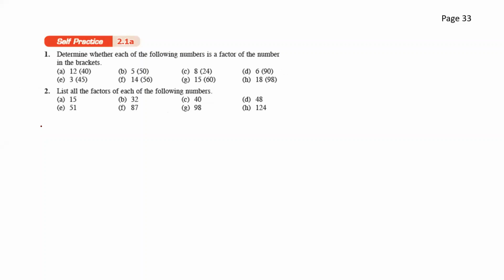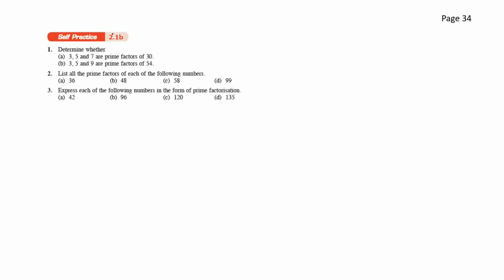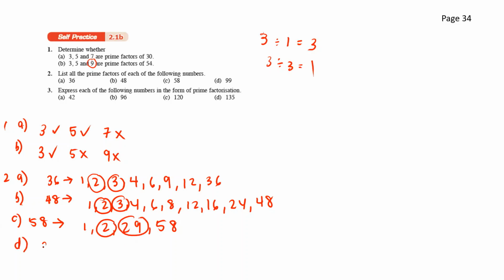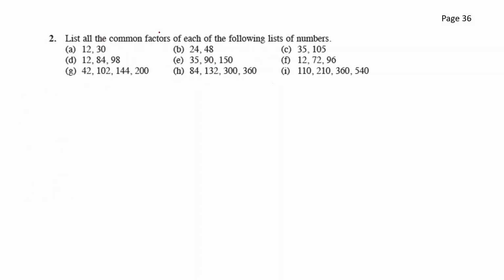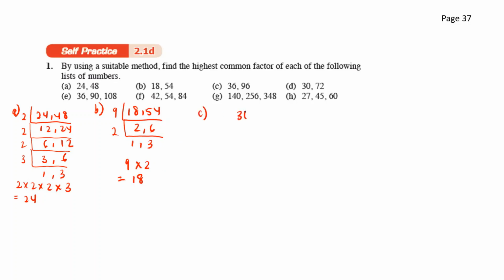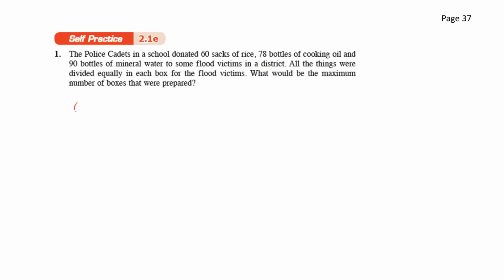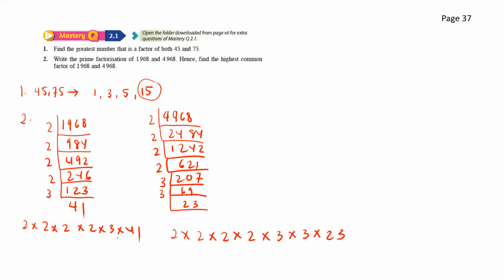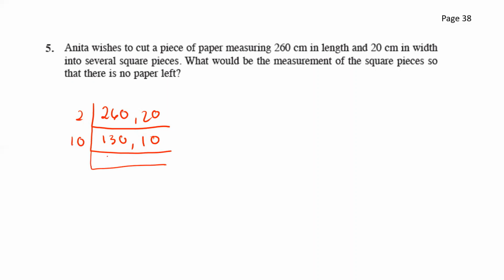2.1 Factors, Prime Factors and Highest Common Multiple (HCF) | Chapter 2 | Form 1 Textbook | KSSM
This channel explains all exercises in the KSSM Form 1 -Form 3 text book.

0:00 Self Practice 2.1a
2:58 Self Practice 2.1b
7:31 Self Practice 2.1c
10:30 Self Practice 2.1d
14:00 Self Practice 2.1e
15:39 Mastery Q 2.1